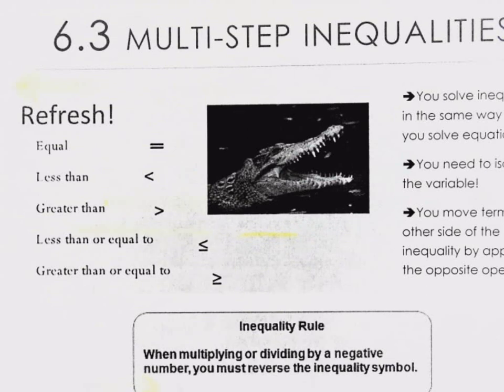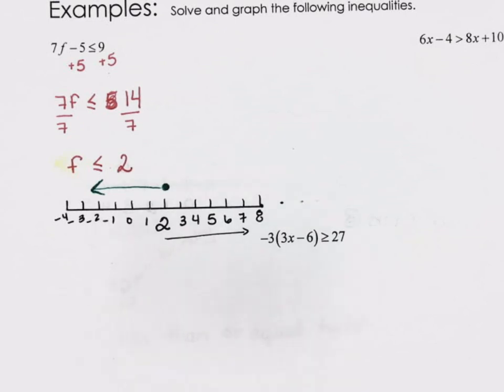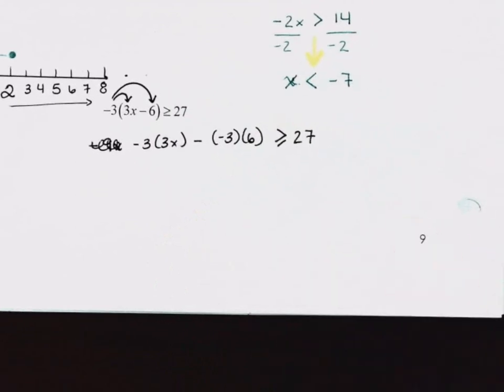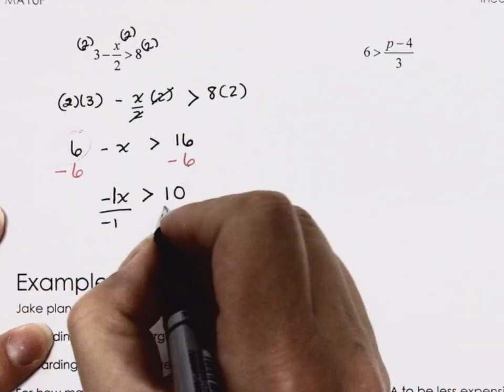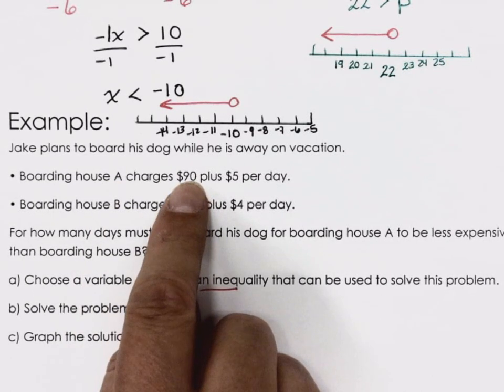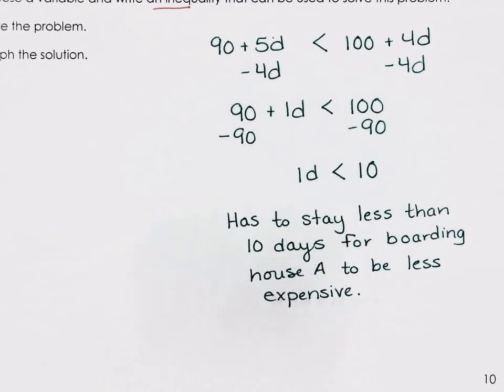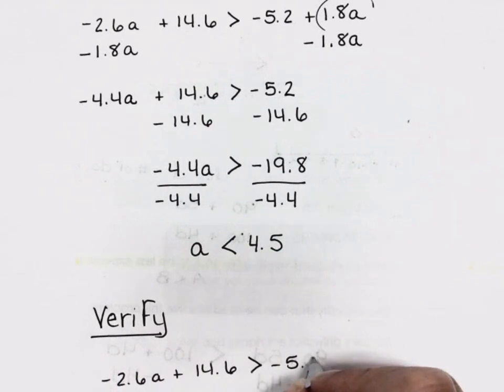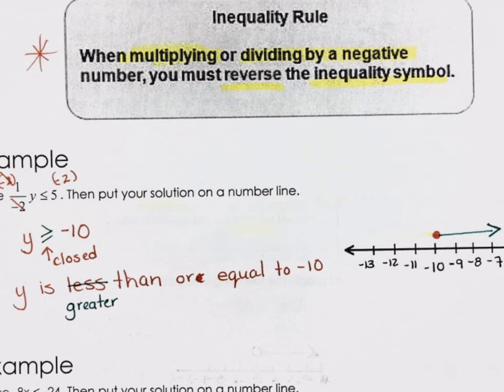6.3 Multistep Inequalities